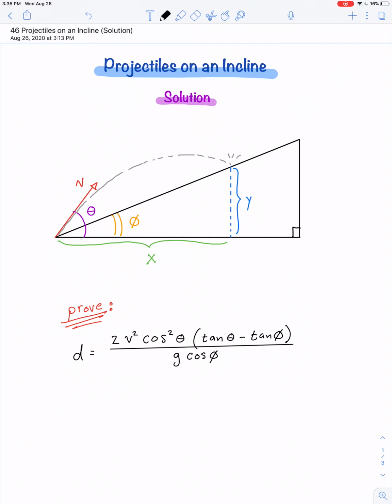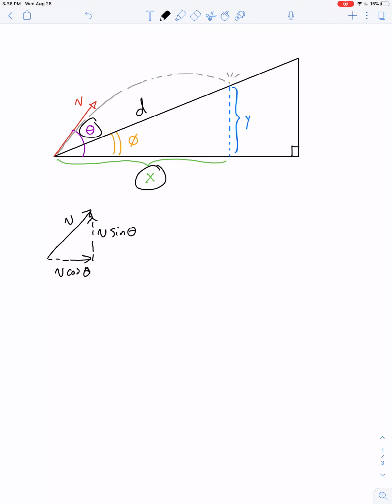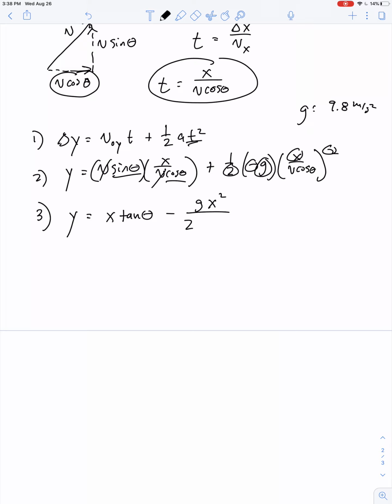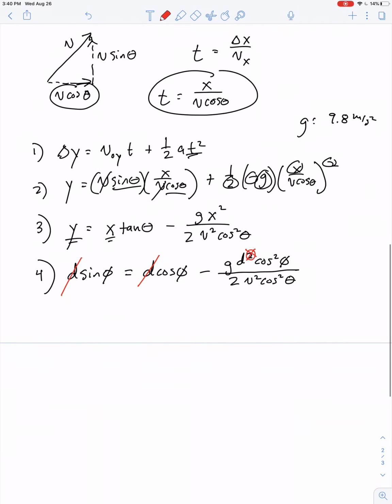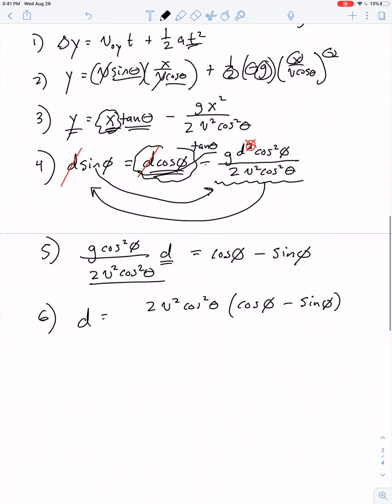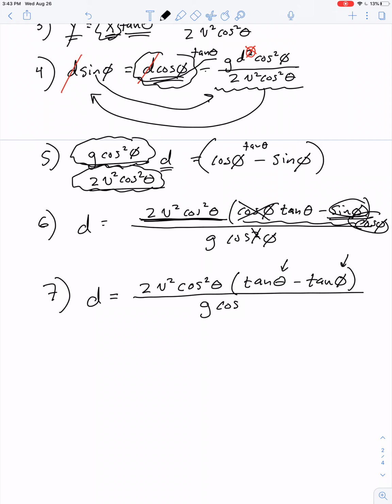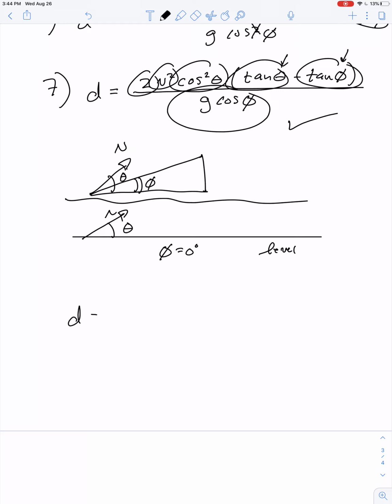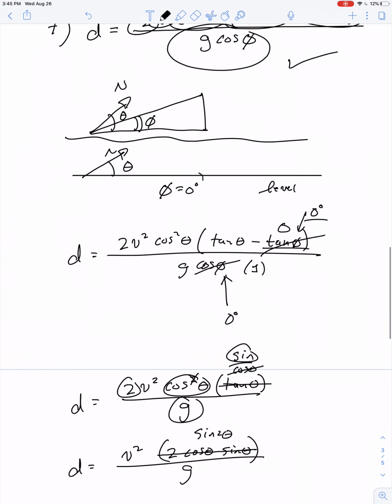Projectile on an Incline (Solution)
Here is the solution to the challenge problem described in the last video. Do NOT watch, until you have exhausted your own effort on this problem!